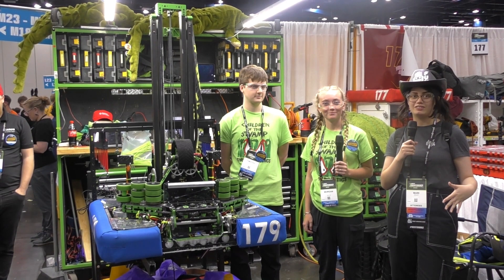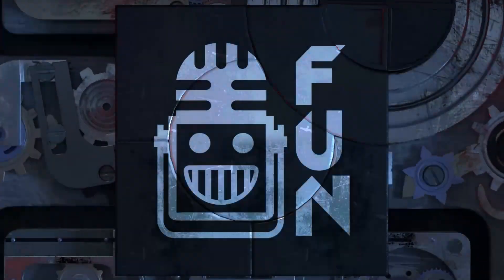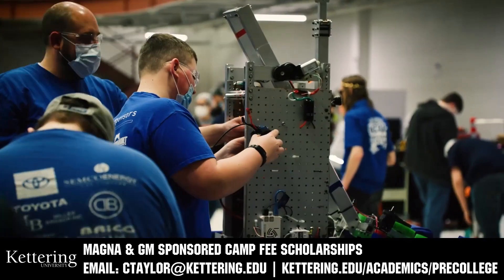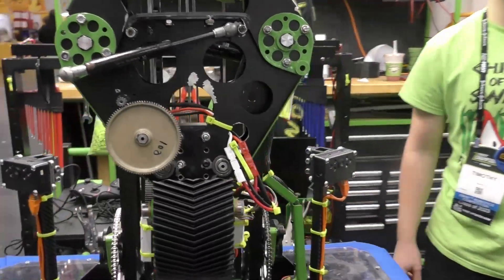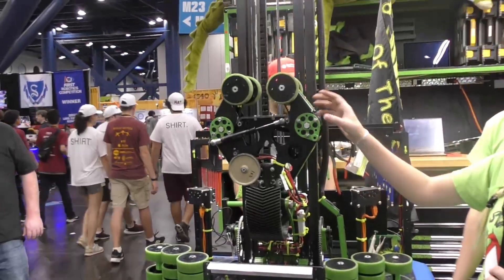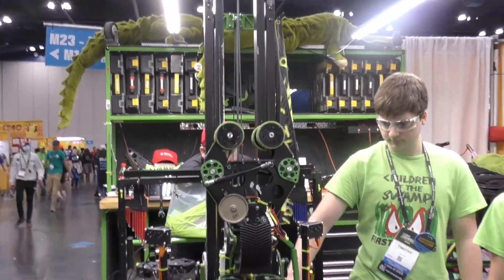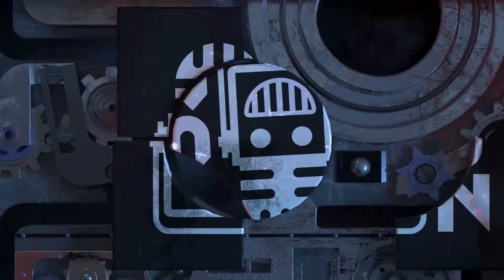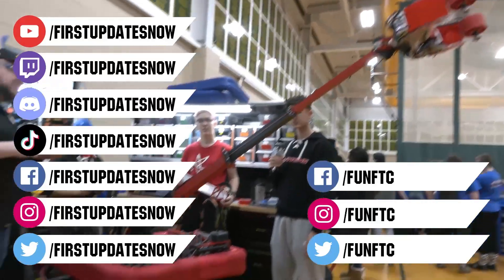Behind the Bumpers | 179 Children of the Swamp | Charged Up Robot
With 2 regional wins this season 179 Children of the Swamp continually brings inspiring robots each season. We really like their articulating wrist intake and transfer and smooth elevator allowing 179 to achieve quick cycles. Hear more about this Charged Up robot on Behind the Bumpers.